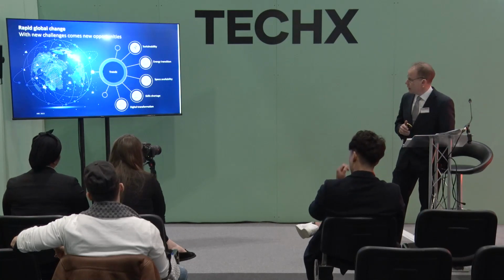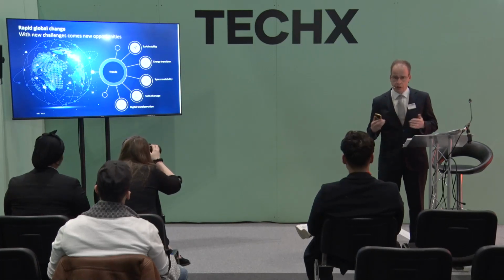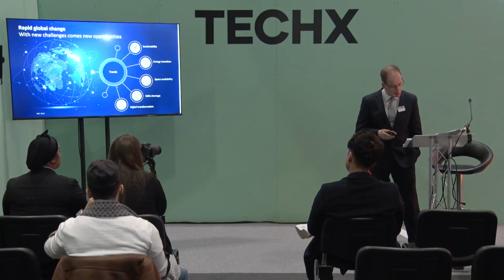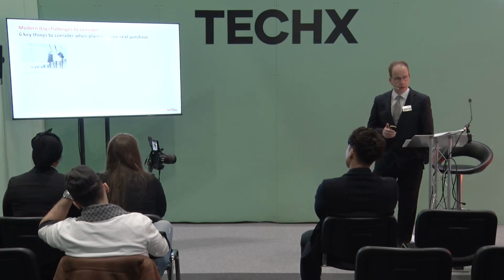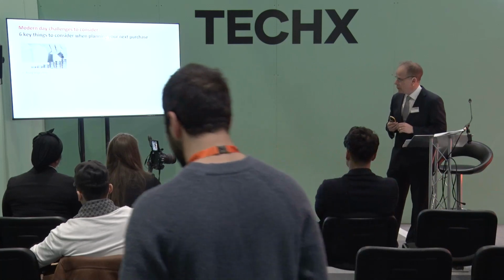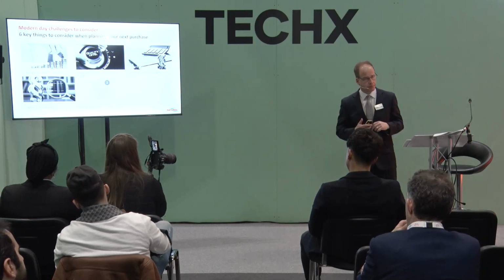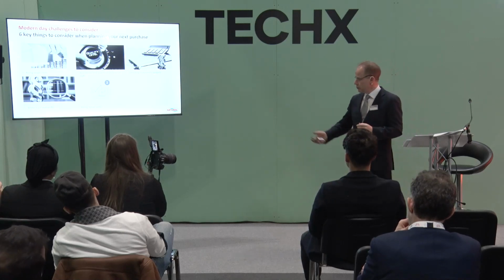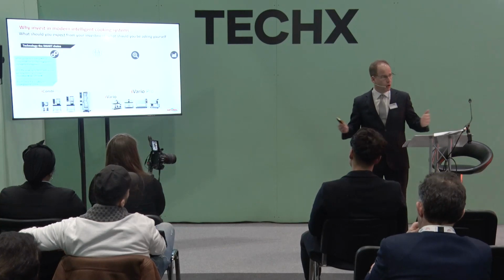Transforming your kitchen with modern intelligent cooking systems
In today’s challenging climate, working with modern multifunctional cooking systems delivers a huge range of benefits to an operator's business. Modern appliances with intelligent functions help to deliver speed, consistency, flexible cooking, connectivity and, above all, maximum energy efficiency. In addition to energy saving, the changing work environment demands flexibility in design to offer space saving solutions and kitchen teams expect a modern working environment. Being able to adapt and meet the challenges of today has never been more critical to the survival of businesses.